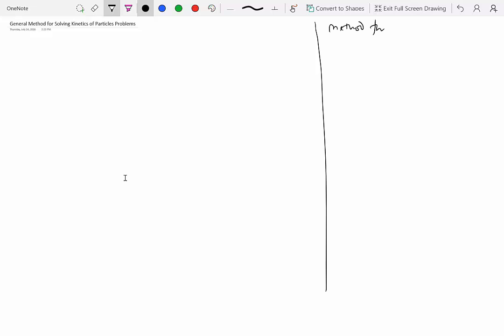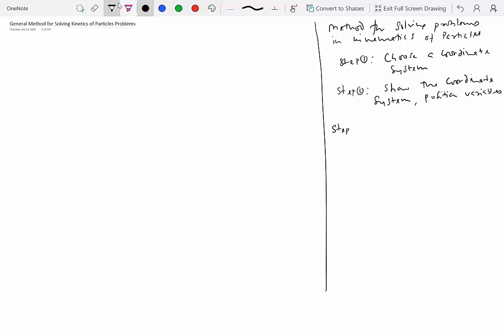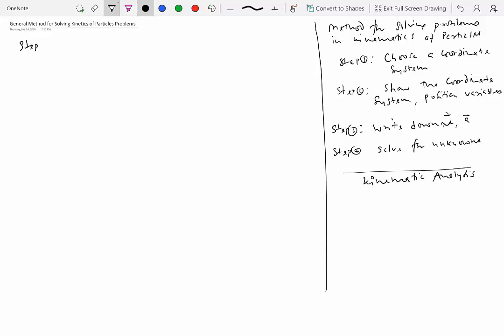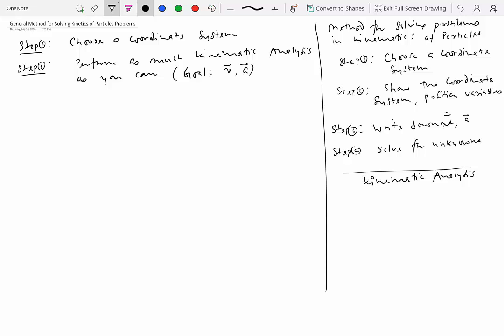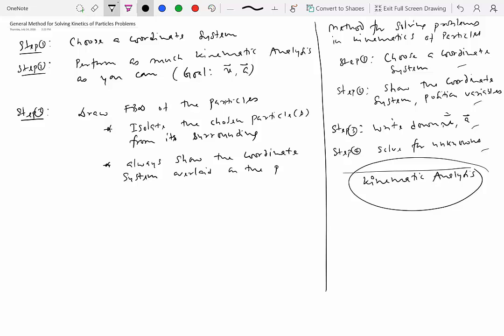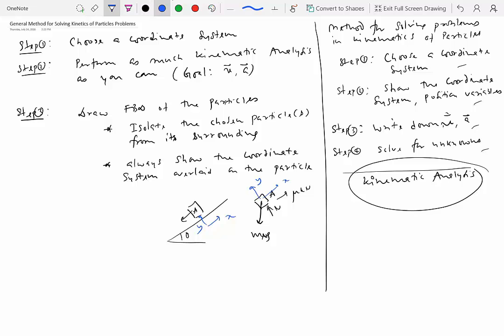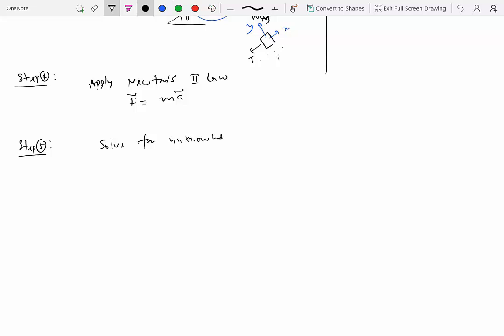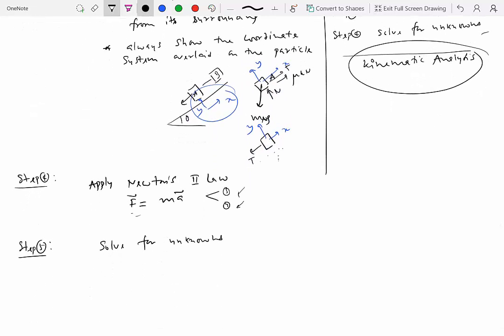3.6 General Method for Kinetics of Particles